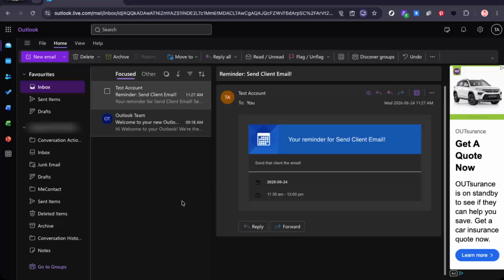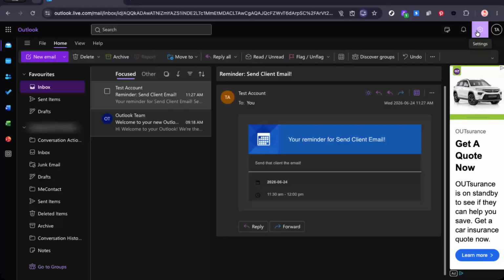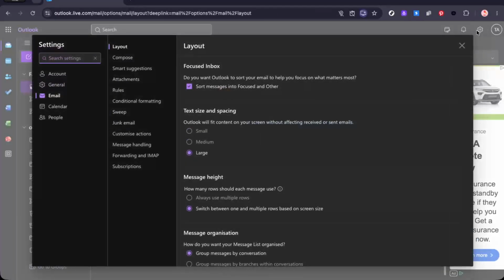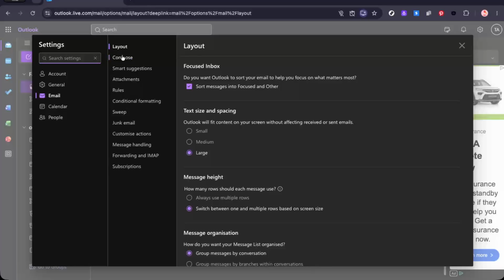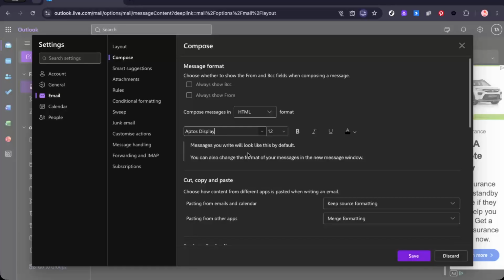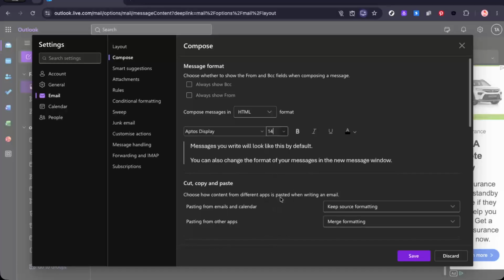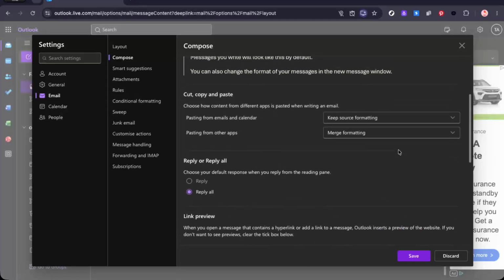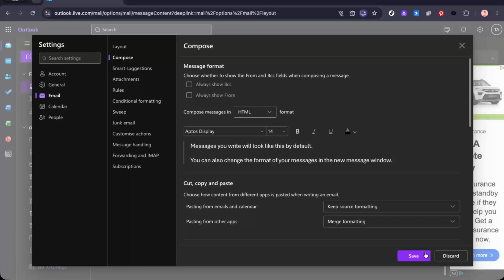How to Set Default Font in Microsoft Outlook (2026) | Step-by-Step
Learn how to set default font in Microsoft Outlook so every new email you compose uses your preferred style automatically. This tutorial walks you through the exact settings inside Outlook to change your default font, size, and color without having to manually adjust it each time. Whether you're using Outlook for Windows or Microsoft 365, this is the current updated method that actually works. You'll see exactly where to find the font settings, how to apply them globally, and how to confirm the changes are saved correctly. No guesswork, no outdated steps. If you've been frustrated with Outlook resetting your font preferences, this will fix it for good. Follow along and get it done in just a few minutes.